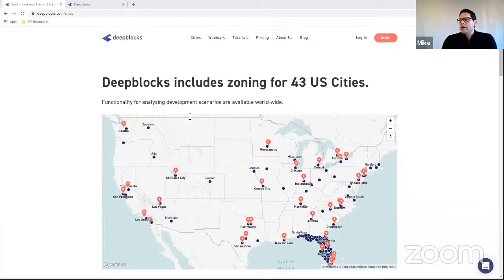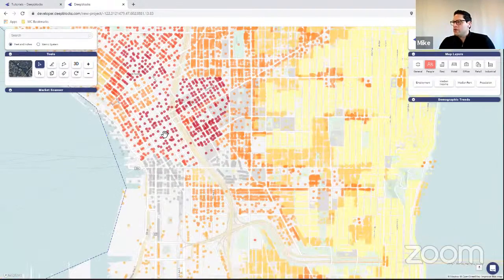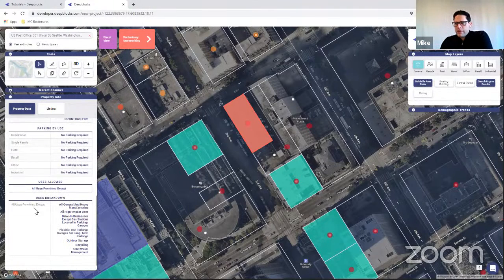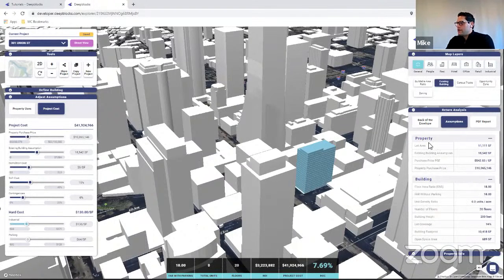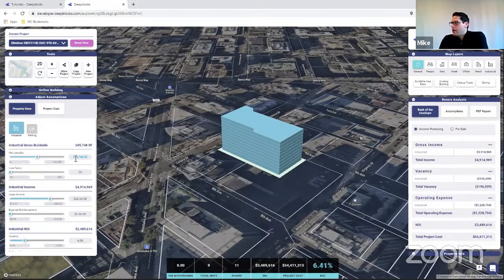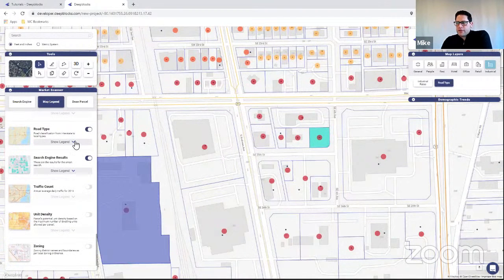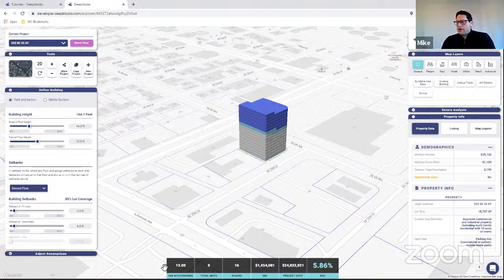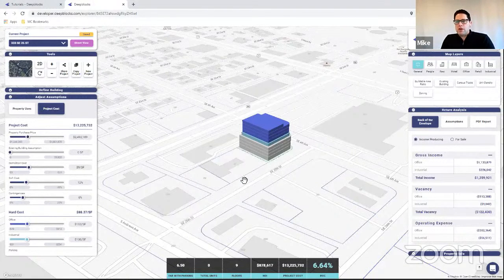Deepblocks Weekly Webinar - Industrial Site Selection at Scale